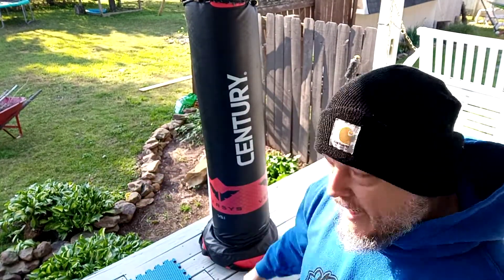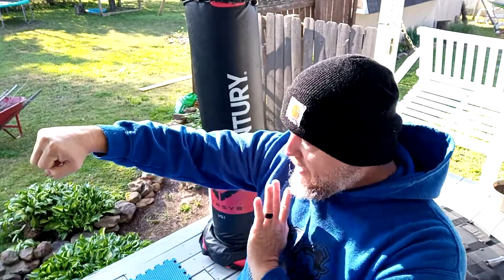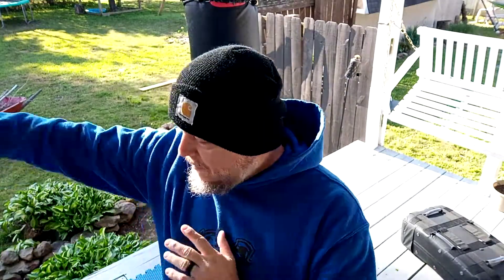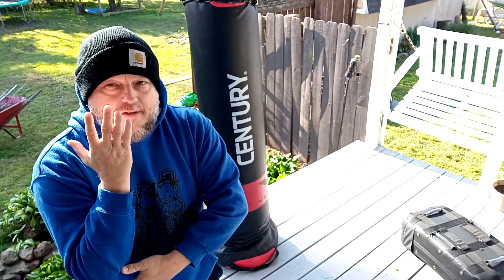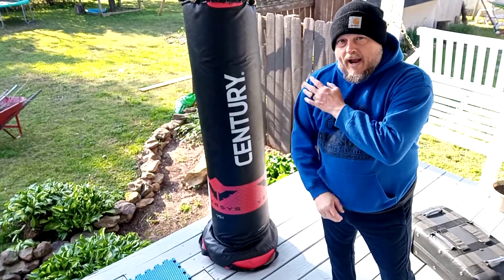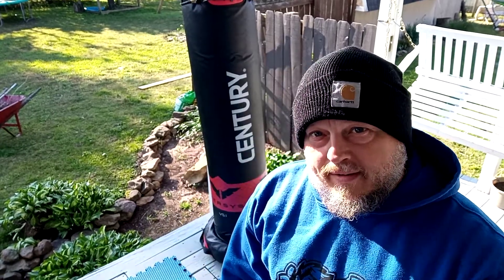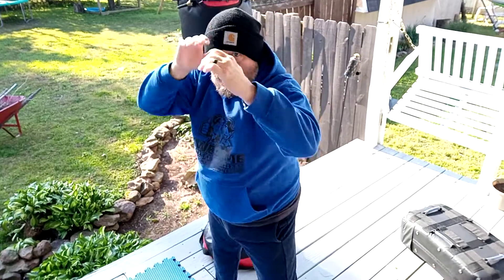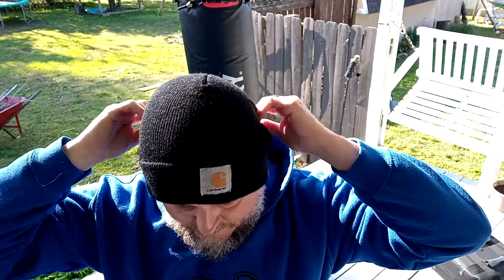On the Deck with Coach Eric (Rock hand)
Check this simple skill out anyone can do and most likely already know from childhood 😉